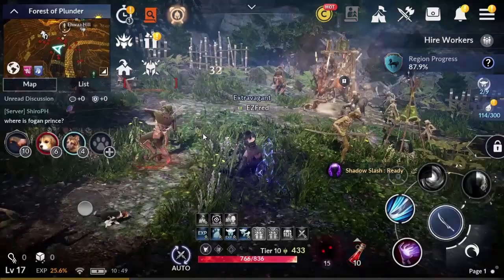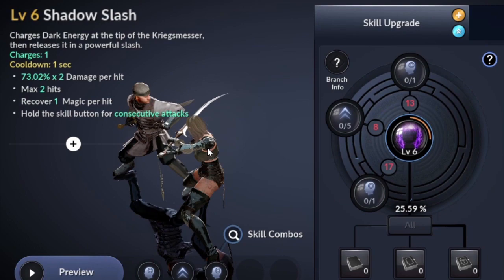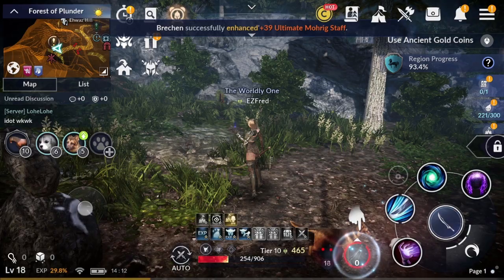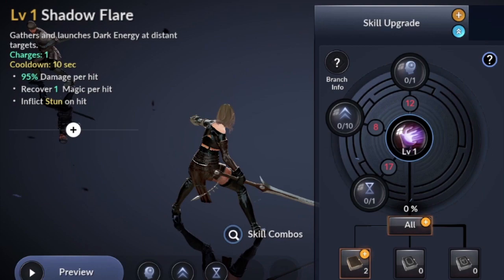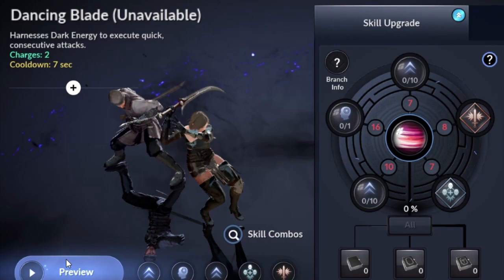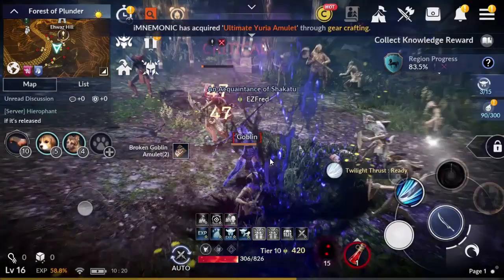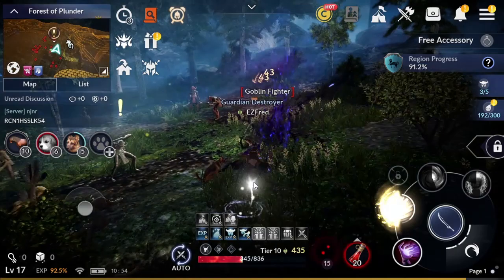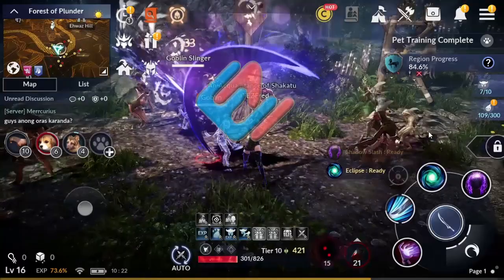Dark Knight Black Desert Mobile Review Skills Gameplay Newest Character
This video will show you the skills Gameplay and review on the newest character in Black Desert Mobile the Dark Knight.